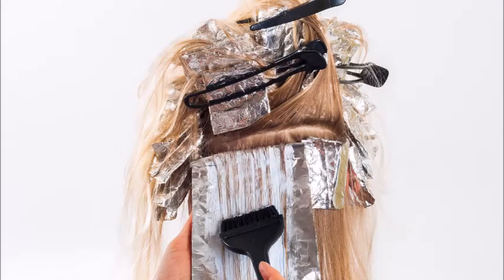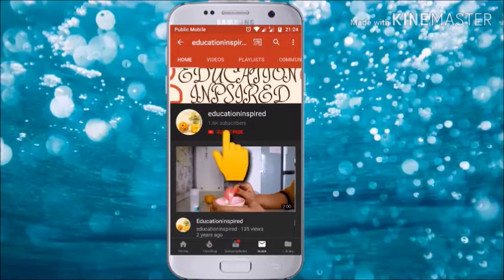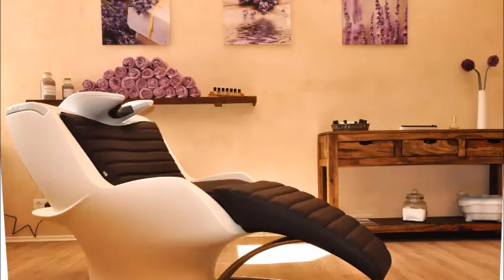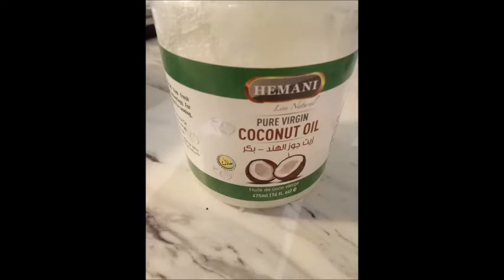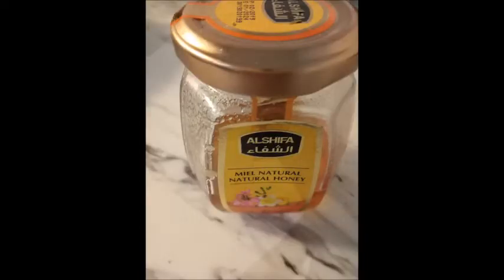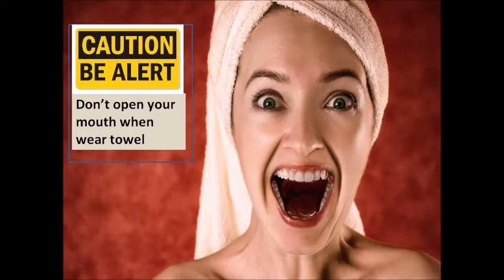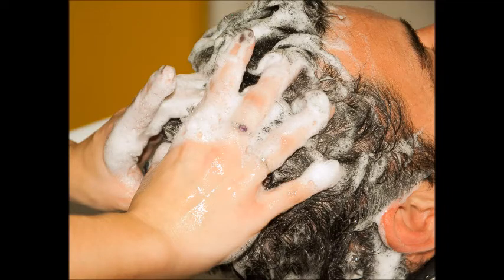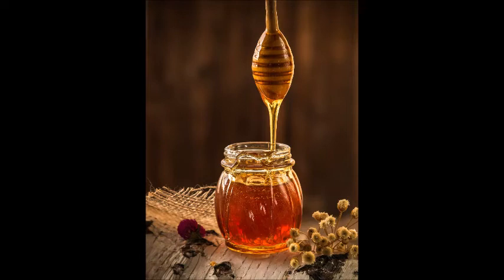Homemade hair mask for damaged hair|how to fix damaged hair at home|damaged hair before and after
Hello, everyone, this is Homemade hair mask for damaged hair|how to fix damaged hair at home|damaged hair before and after video tutorial. You will learn how to repair damaged hair and dry hair. This is the damaged hair treatment at home where you don't have to go to expensive hair salon and spend money to get bleached hair treatment. This diy hair mask can be made easily and require three things only.

how to fix damaged hair how to repair damaged hair damaged hair how to fix damaged hair at home how to repair damaged hair at home

Hair mask remedy
5 tablespoon aloe vera  gel
2 tablespoon coconut oil
1 tablespoon of honey

Honey benefits
• Seals moisture in the hair
• Rich in antioxidants and prevent damage
• Strengthen hair follicles
• Contains proteolytic enzymes which repair dead skin cells on the scalp
• great conditioner and leaves your hair all smooth and shiny
• promotes hair growth, prevents itching on the scalp, reduces dandruff and conditions your hair
• Keratin, the primary protein of hair Aloe vera has a chemical make up similar to that of keratin and it rejuvenates the hair
Coconut oil
• Coconut oil stimulates hair growth getting deep into its follicles.
• Coconut oil promotes the scalp health fighting against such problems as insect bites, lice, and dandruff.
• Coconut oil moisturizes dry hair.
• Coconut oil adds luster, shine, and softness to the hair.
• Coconut oil prevents hair breakage and split ends, contributing to hair length.
• Coconut oil slows down hair loss.